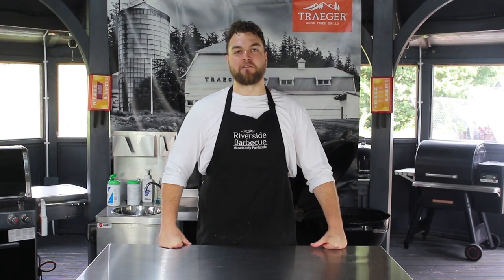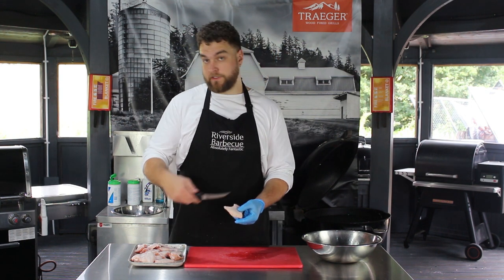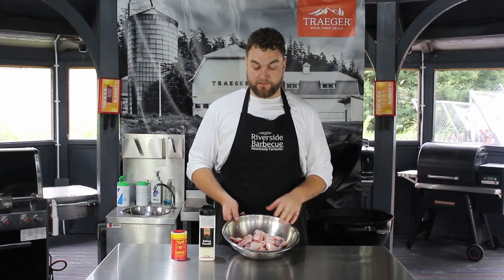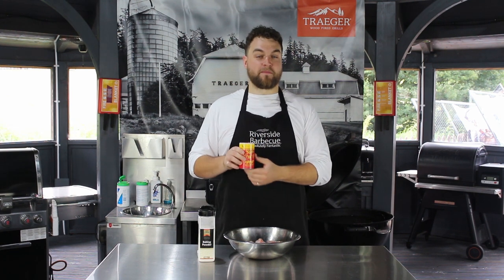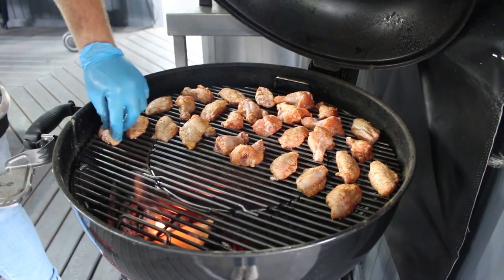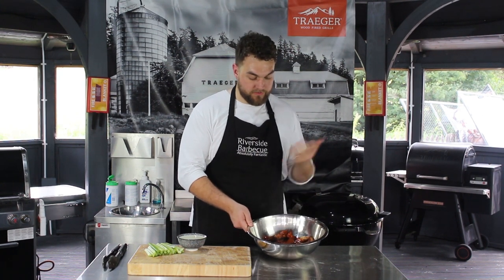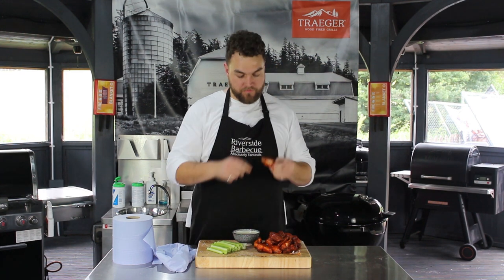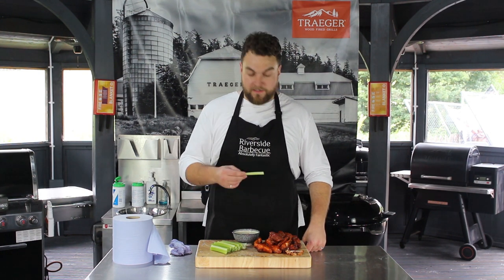Smoked Buffalo Wings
July 29th is National Chicken Wing day so we’re celebrating with our favourite: buffalo wings with homemade blue cheese sauce. These wings were so tender and flavourful with a crispy exterior and smothered in delicious Frank’s buffalo sauce. Absolutely fantastic.

For the blue cheese sauce:
200g Stilton, crumbled
150g soured cream
65g mayonnaise
2tbsp buttermilk
2tbsp lemon juice
1tbsp dried chives
1tbsp dried parsley
Pinch salt
Pinch pepper
Pinch MSG (optional)
Put everything in a blender and purée until smooth. Adjust quantities to taste.